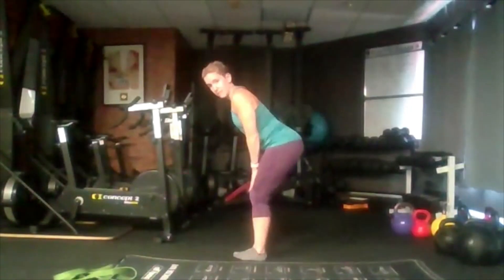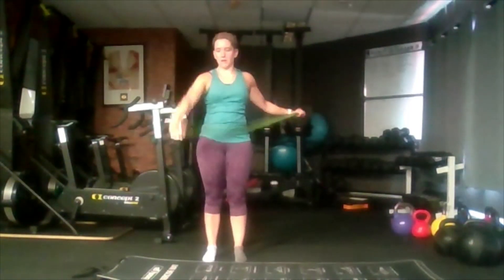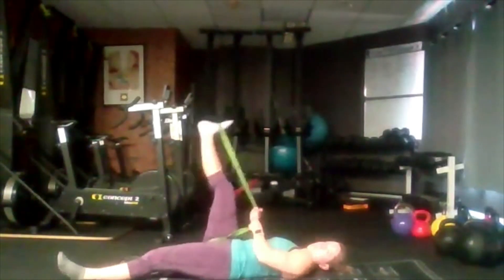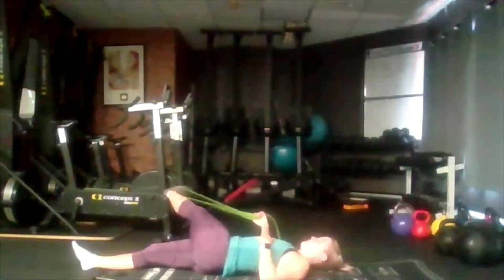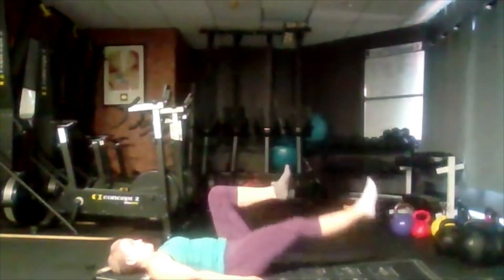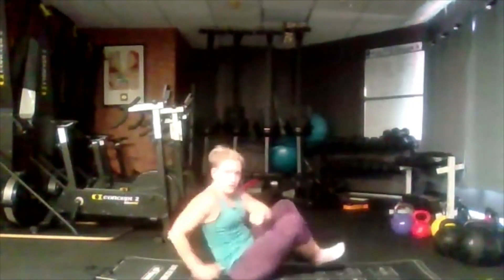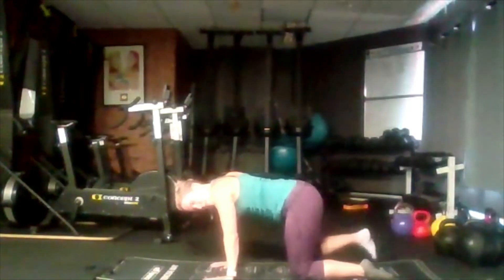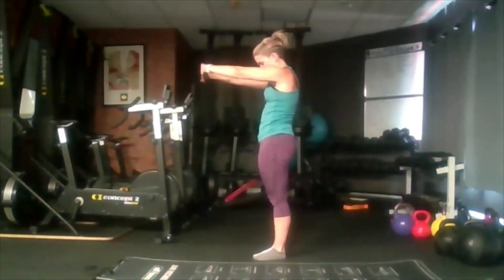Mobility 33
A combination of stretches and activation exercises help with stiffness in shoulders and hips

Sorry about the quality of this one, I couldn't get the lighting right